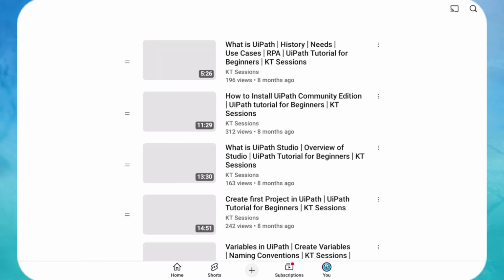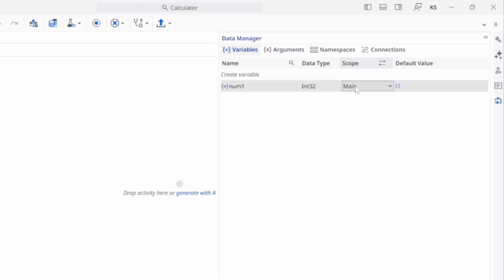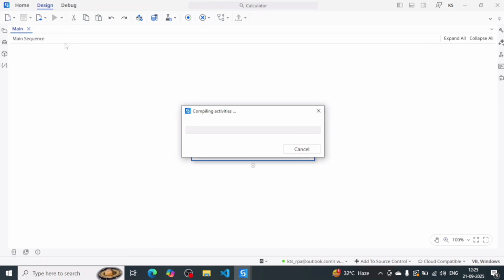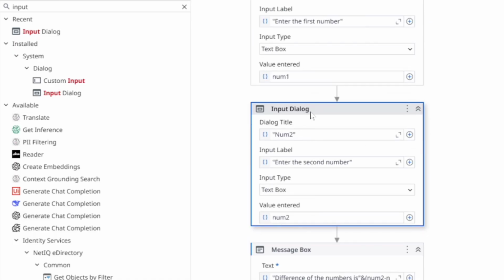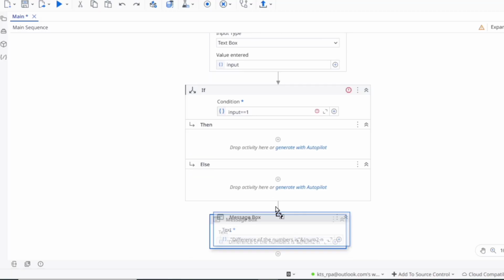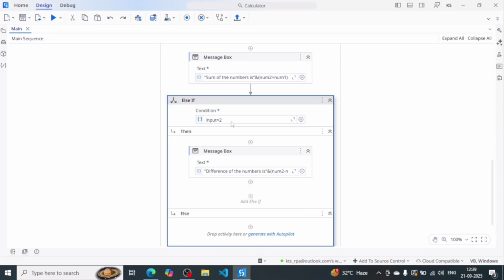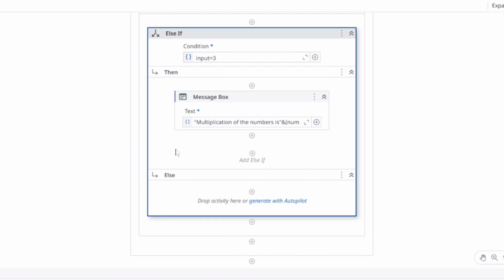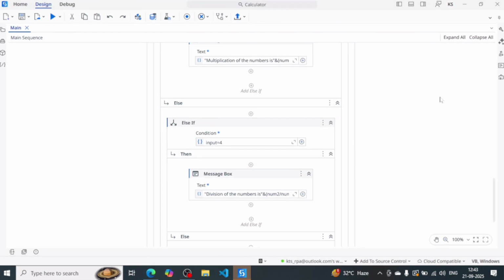Learn UiPath Basic Calculations – Sum, Difference, Multiply & Division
In this beginner-friendly tutorial, we’ll build a simple yet powerful Calculation Process in UiPath Studio. You’ll learn how to perform addition, subtraction, multiplication, and division using variables, assign activities, and message boxes.

Whether you’re just starting with UiPath or want to strengthen your basics, this project will help you understand how automation handles numbers—skills you’ll later apply in real-world scenarios like invoices, discounts, and reporting.

📌 What you’ll learn in this video:
✅ How to create variables in UiPath
✅ Using Assign activity for math operations
✅ Displaying results with Message Box
✅ Common mistakes & fixes (variable types, division by zero, etc.)
✅ Pro tips for dynamic inputs and best practices

Timestamps:
⏰ Intro: 00:00
⏰ Prerequisite: 01:19
📝 Sum: 01:56
⏰ Calculator: 02:50
⏰ Outro: 11:08

📌 Topics Covered in This Video:
• Overview of UiPath Studio, Robots, and Orchestrator
• UiPath’s role in automating repetitive tasks
• Real-life examples of automation using UiPath
• Setting up UiPath Studio for beginners
This Video Will Help You With:
• Understanding the basics of UiPath and its key features.
• Getting started with UiPath Studio’s interface and workflows.
• Learning how RPA can save time and improve productivity.

Let me know if you'd like any other adjustments! 😊